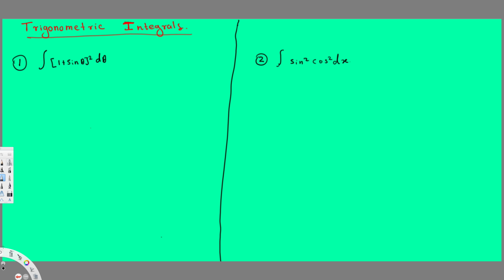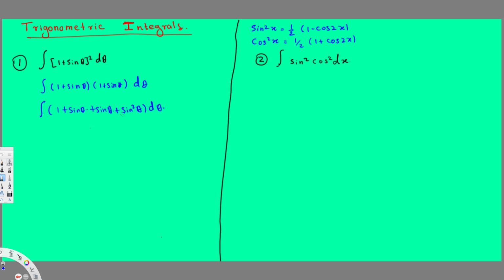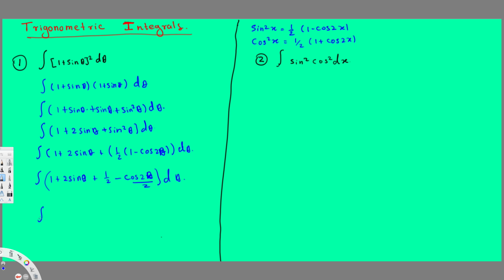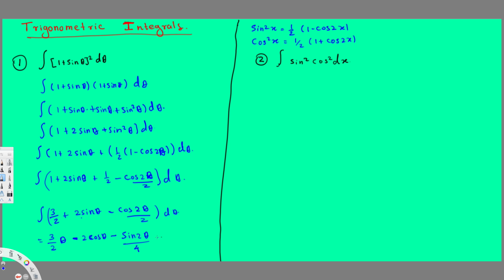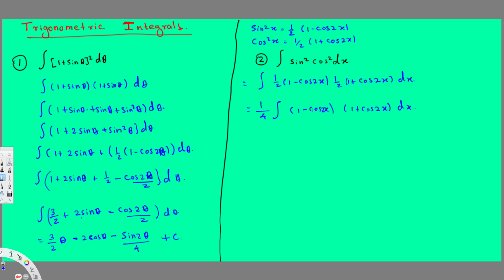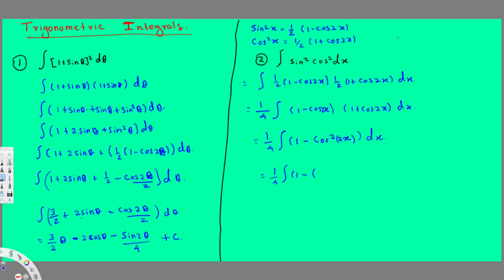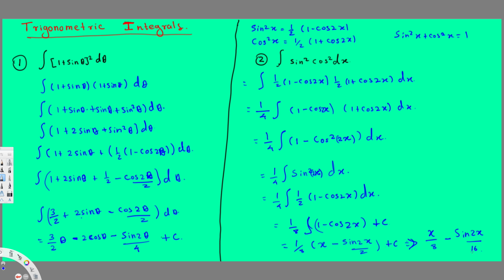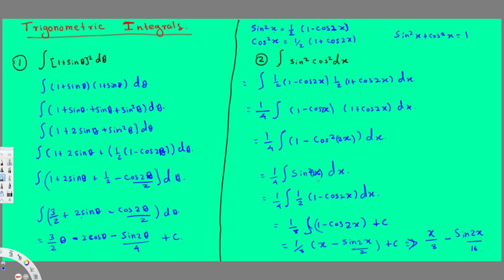Trigonometric Integrals - Example 5 - Integral Calculus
This video provides a step-by-step solution to an example problem on trigonometric integrals, which is a fundamental concept in integral calculus. The problem is solved using various trigonometric identities and integration techniques, making it easier for students to understand and apply the concepts to similar problems. The video is designed for students who are studying calculus and need help with trigonometric integrals, and it can also serve as a reference for those who want to review the material. By watching this video, students can improve their problem-solving skills and gain a deeper understanding of integral calculus. The video includes a clear explanation of the problem, the steps involved in solving it, and the final answer, making it a valuable resource for anyone studying calculus.